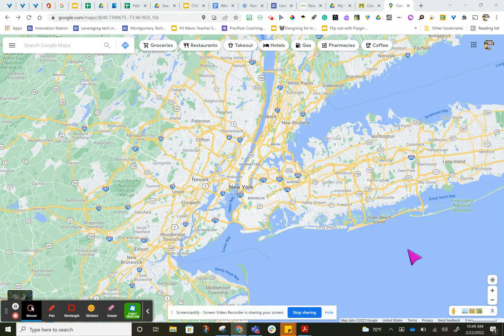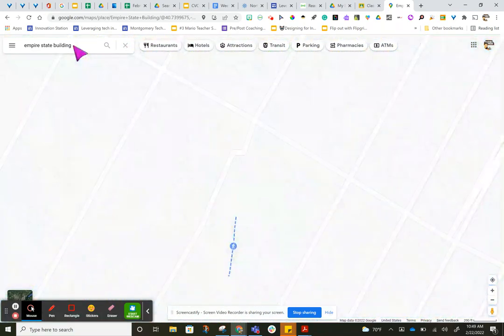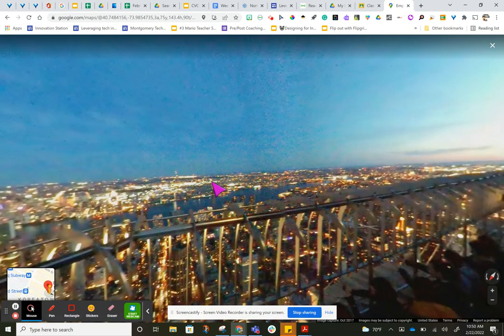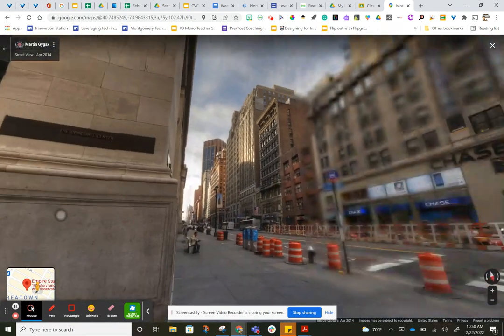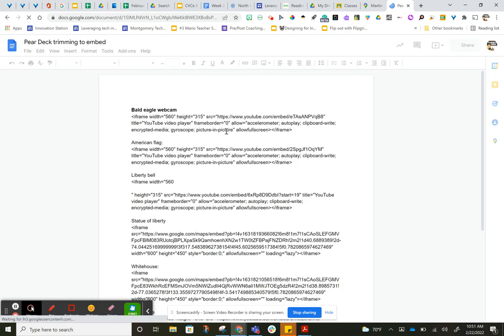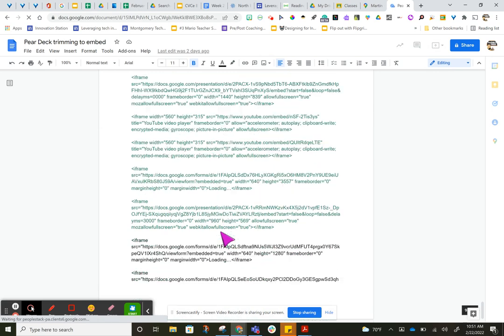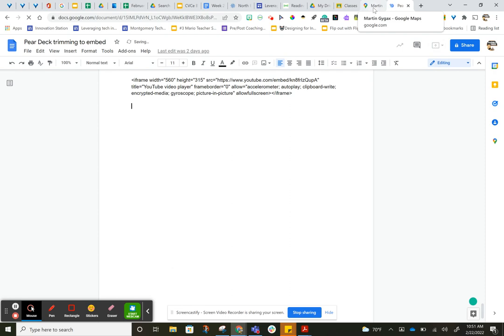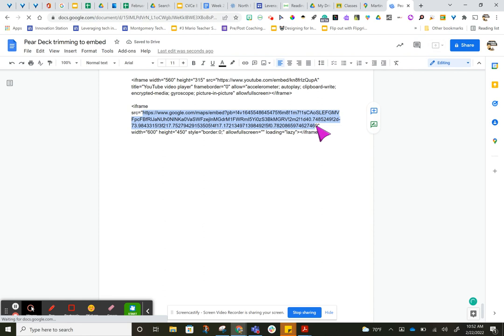Embedding 360 Content from Google Maps in Pear Deck